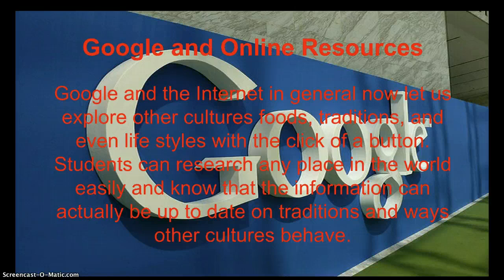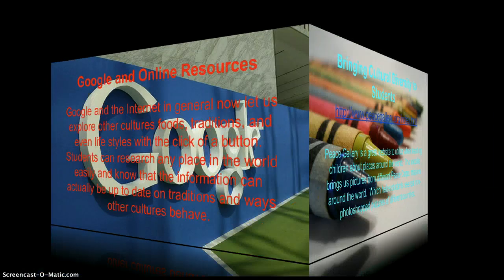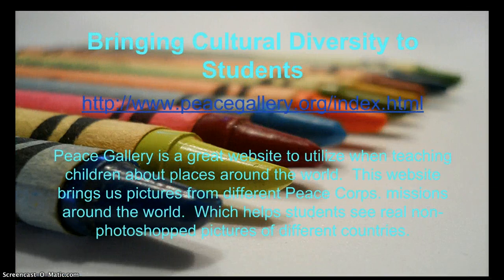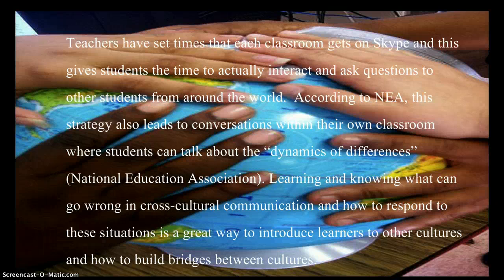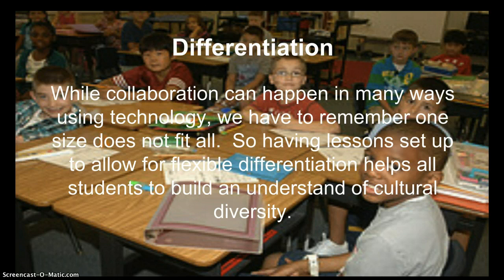Cultural Diversity By Kaylee Hempen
EDU 563 Week 2 Assignment